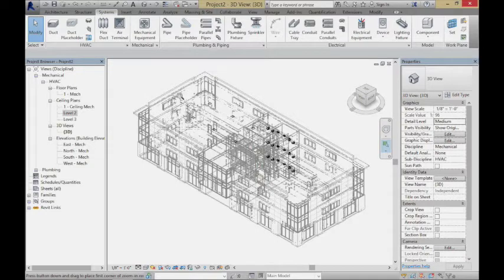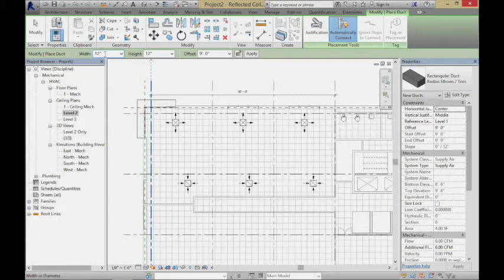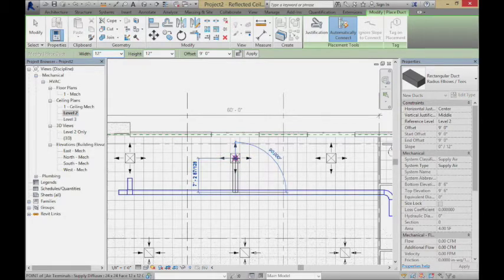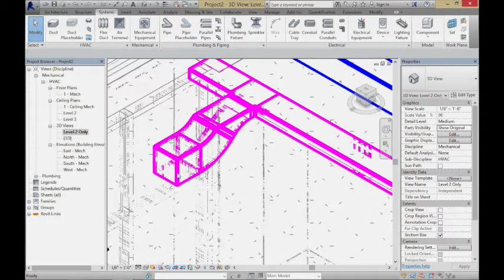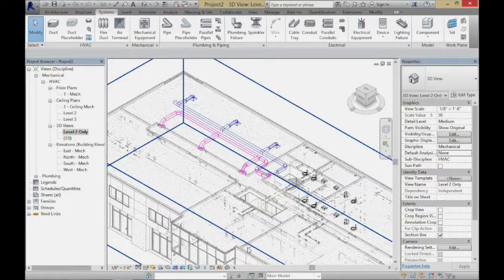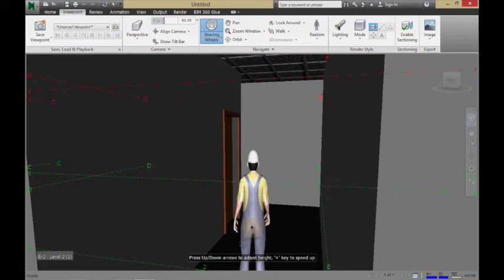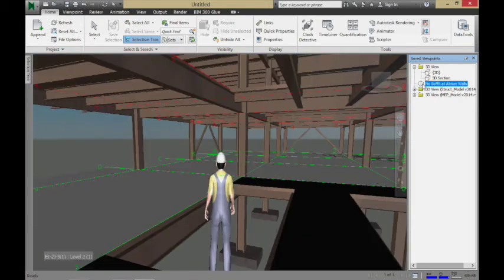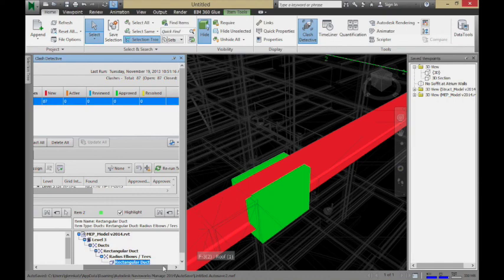CEE 120A Session 17A Part 3